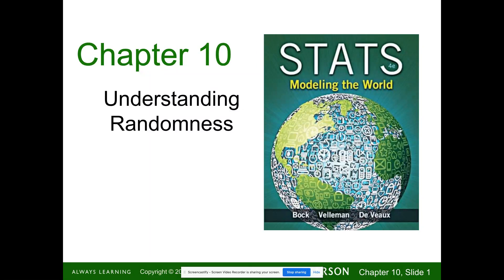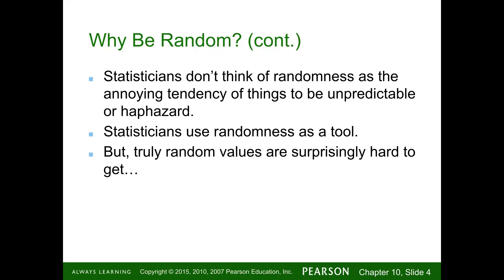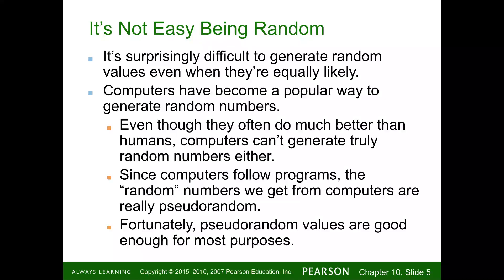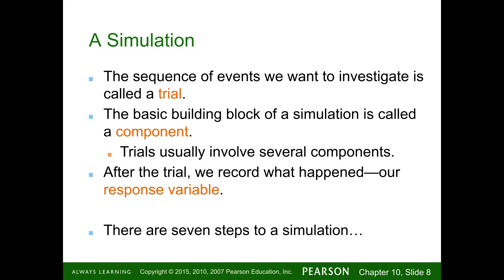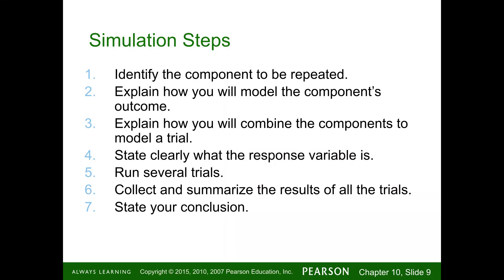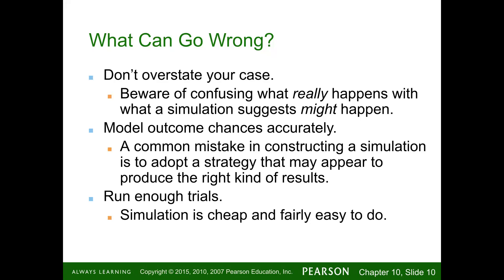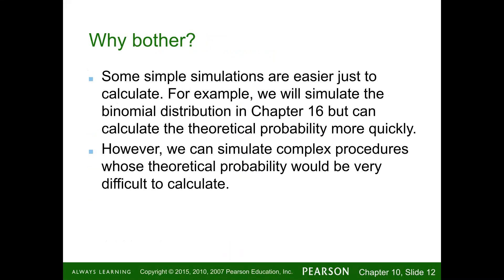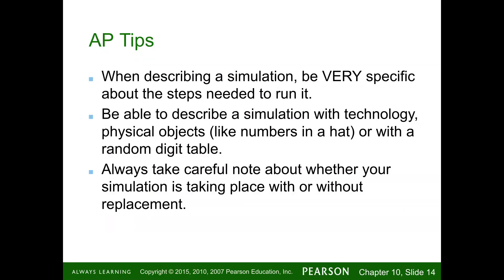AP Stats - Chapter 10 - Understanding Randomness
Tom Adams explains the importance of randomness when running statistical simulations.